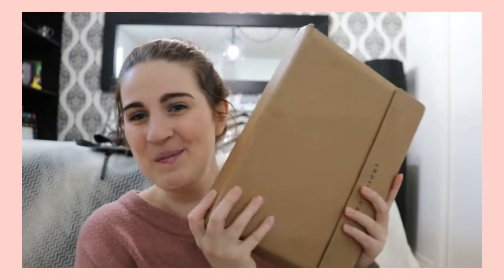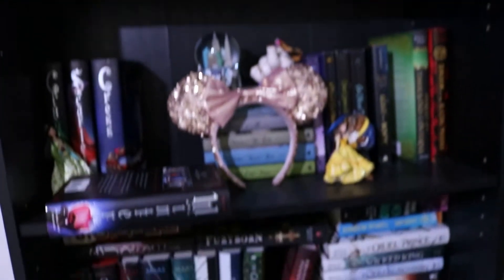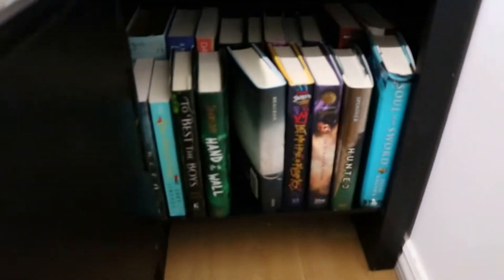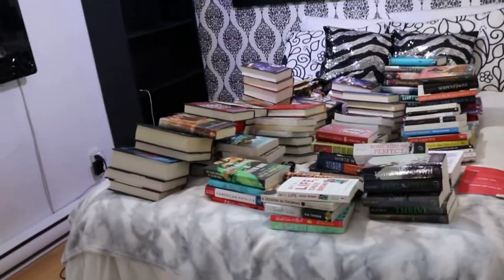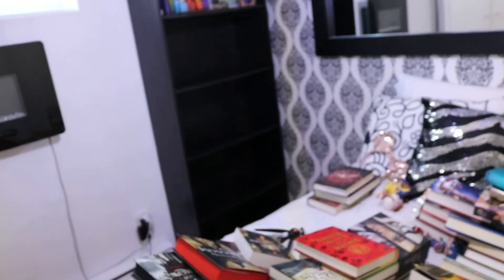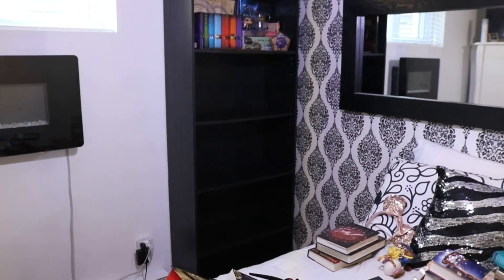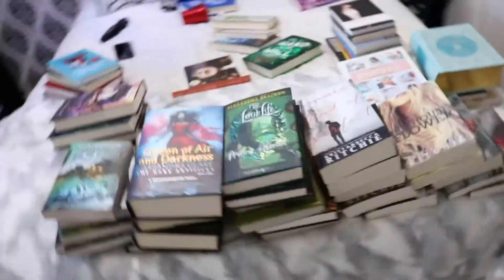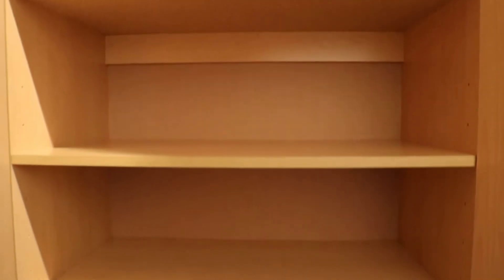REORGANIZING MY BOOKSHELVES 📚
After months of waiting, I finally decided to reorganize my bookshelves! It has been a long time since I've done a bookshelf reorganization video, so I hope you enjoy! (Let me know if you'd like to see a full bookshelf tour in the future!)

FREE STUFF & CODES

Looking to buy books with FREE international shipping?